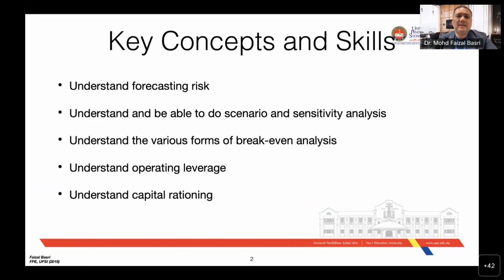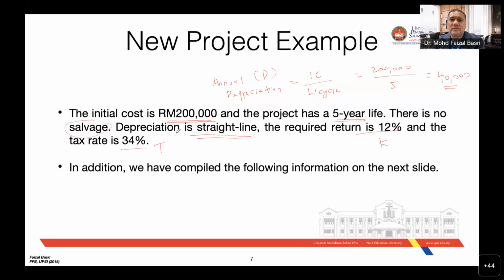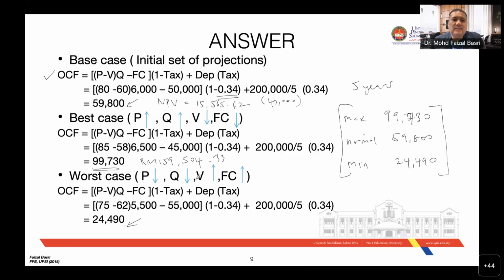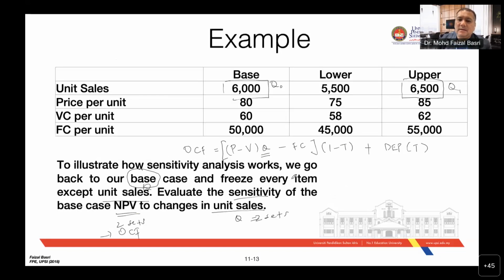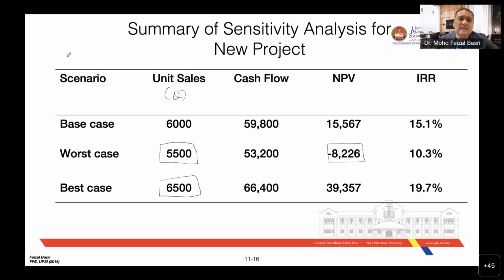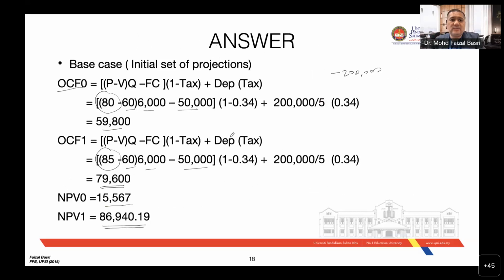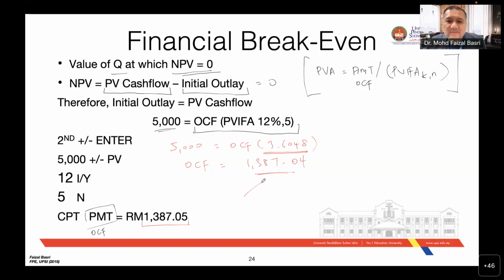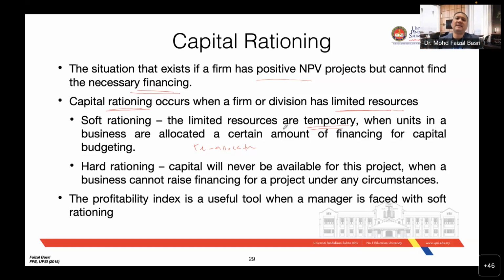PFM3063 - Project Analysis and Evaluation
Advanced Financial Management - Topic 3